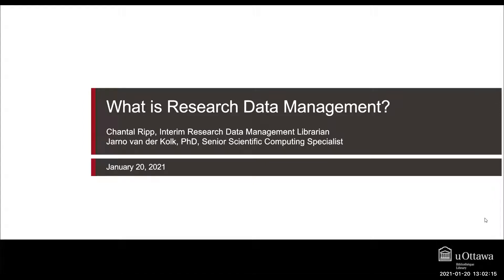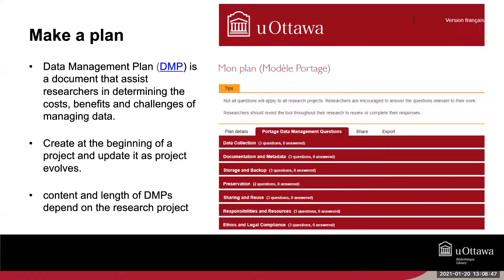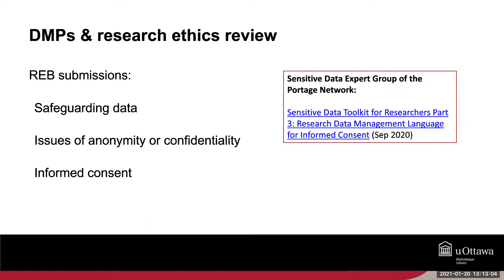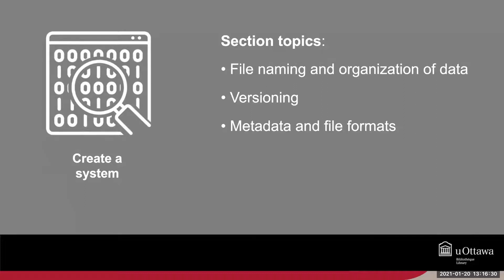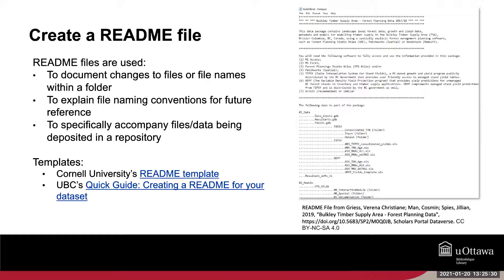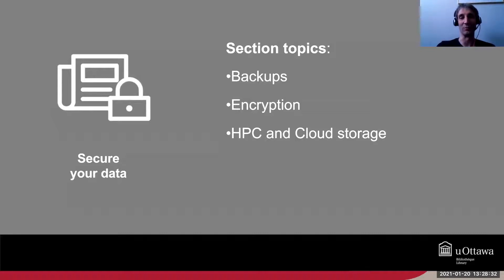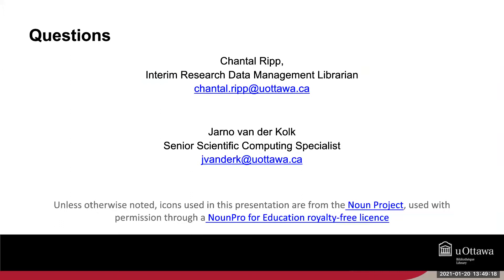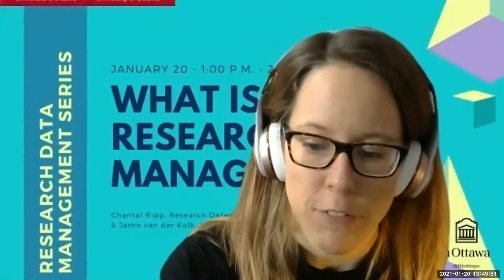Qu'est-ce que la gestion des données de recherche ? | What is Research Data Management?